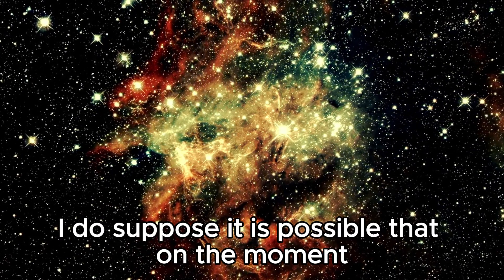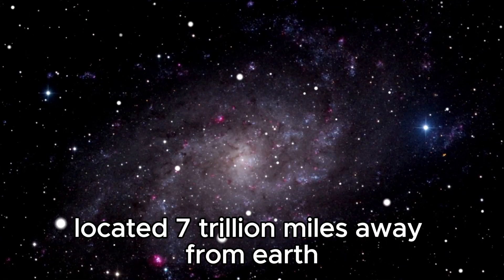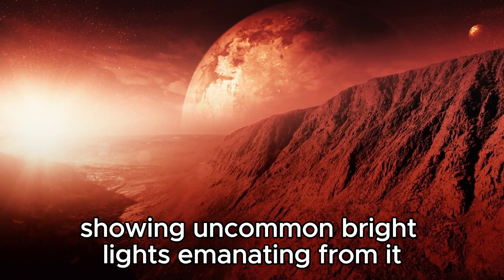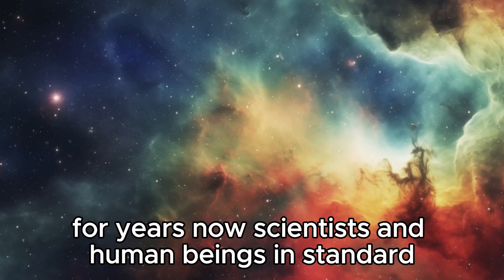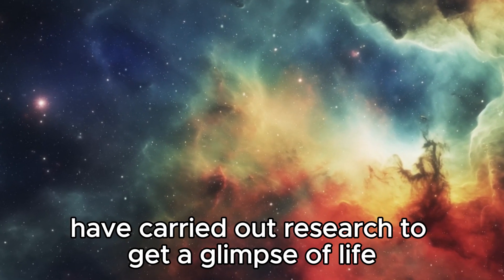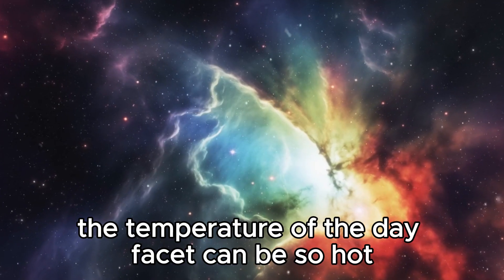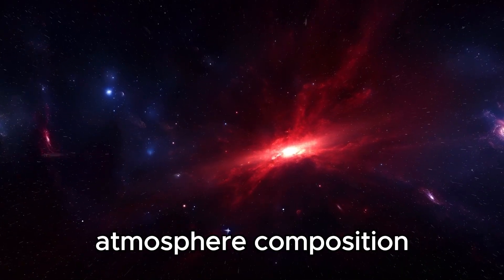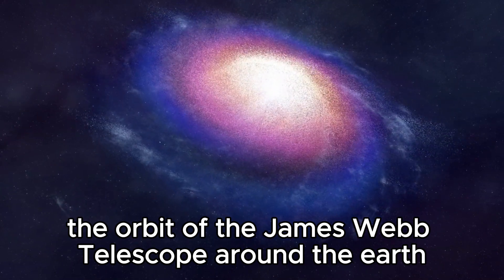Joe Rogan: James Webb Telescope Just Observed City Lights 7 Trillions Miles Away!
🌌 Prepare to have your perception of space expanded! The James Webb Space Telescope has captured something truly remarkable: city lights shining from a mind-boggling distance of 7 trillion miles away! Join us as we delve into this groundbreaking discovery and explore what it means for our understanding of the universe. Could there be civilizations beyond our wildest imaginations? Watch now to uncover the secrets hidden in the depths of space!